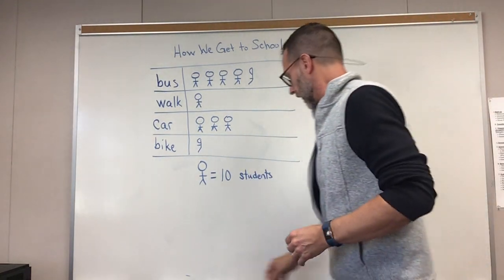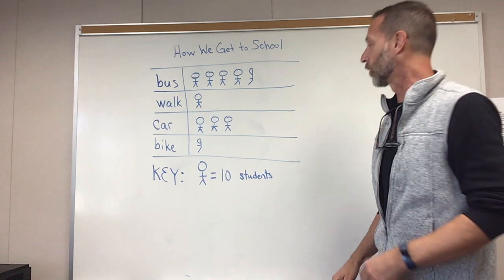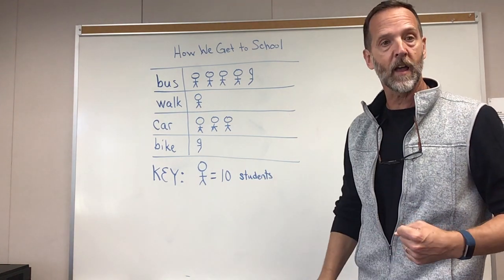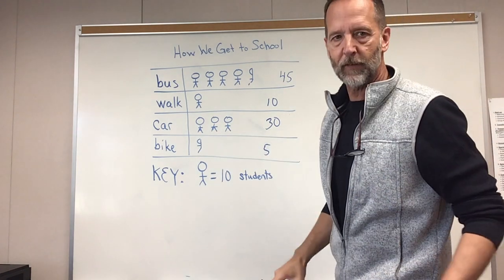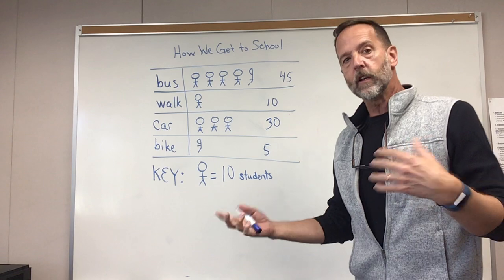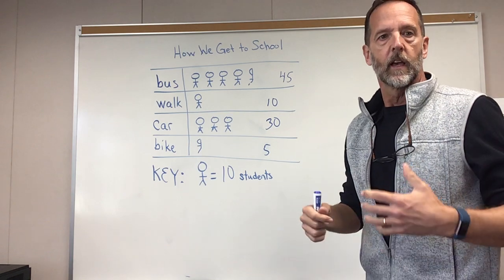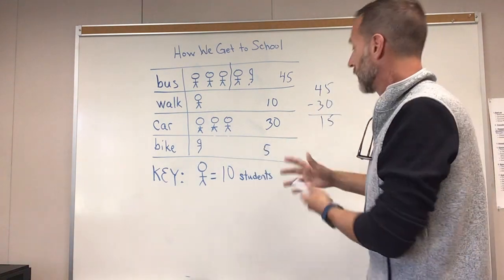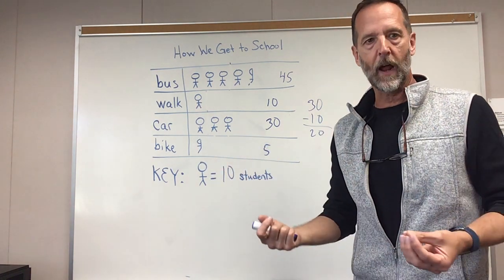Grade 3 - pictographs